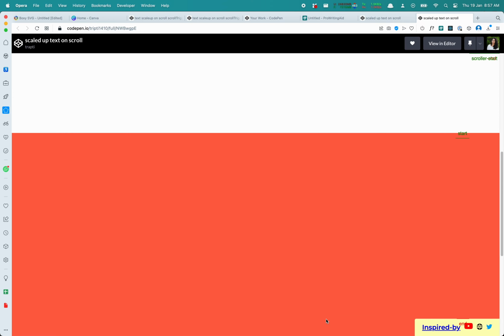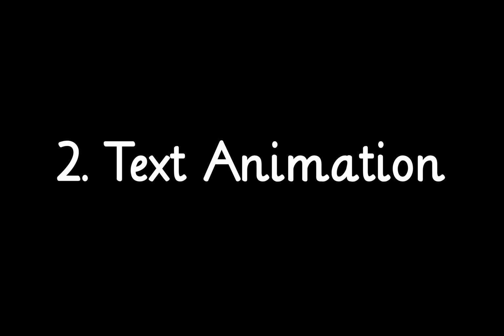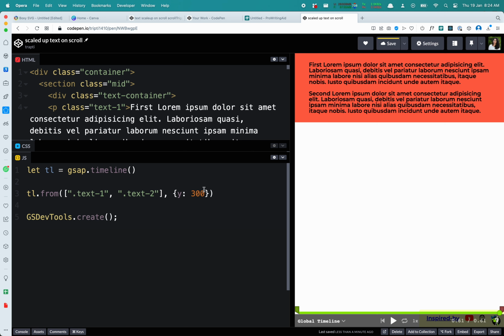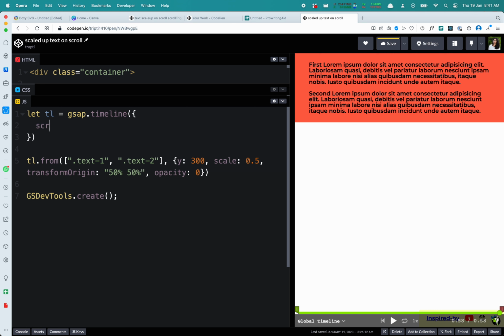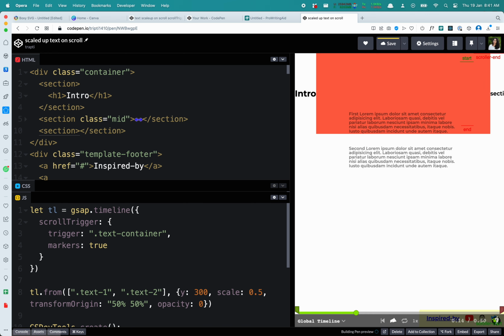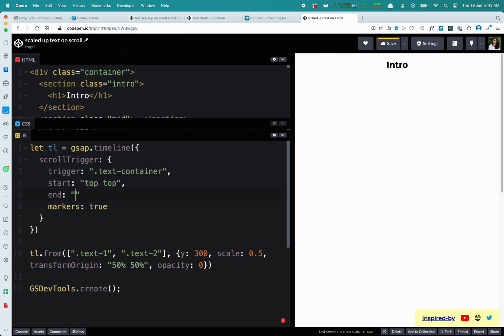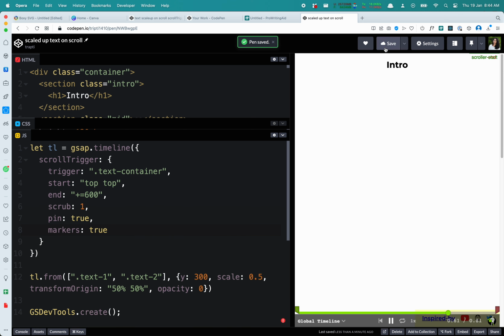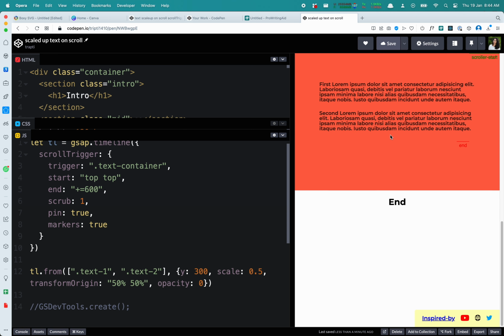Scale up text on Scroll using GreenSock and ScrollTrigger awwwards recreation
About video:
This is a scale up text on scroll effect. Many used this kind of effect.

In this video I have broken down this effect in to four parts
1. Single line
2. Multi line
3. Multi line with Split text plugin
4. Accessibility using preferred reduce motion

About Me:
Hi, I'm Trapti, a freelance Creative Frontend Engineer based in Bengaluru, India.